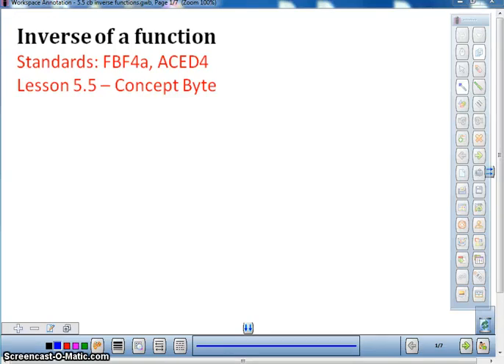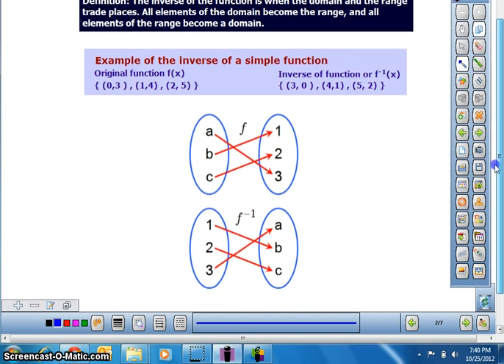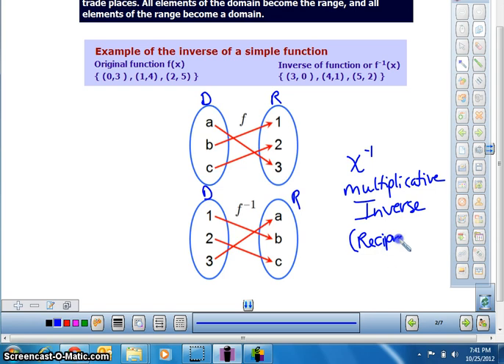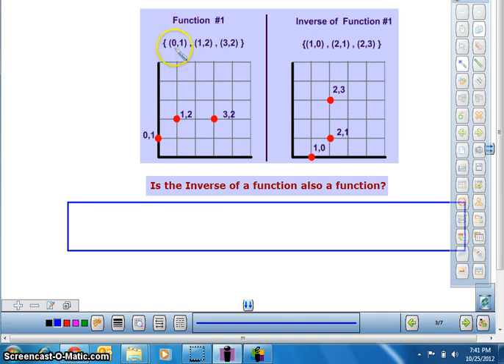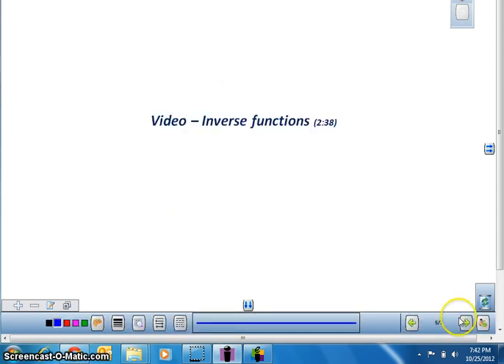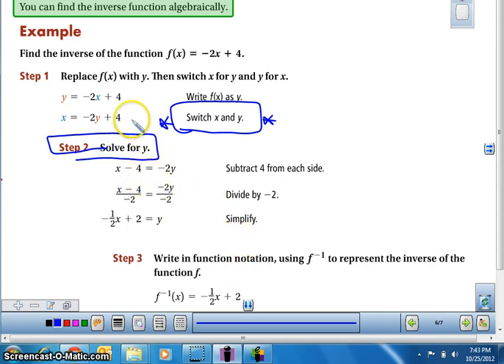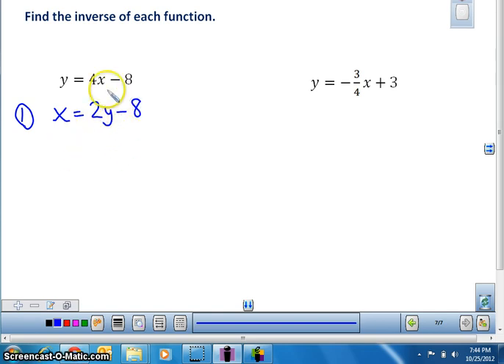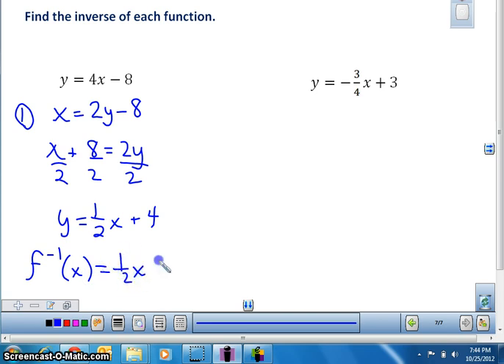alg 5 5cb inverse functions